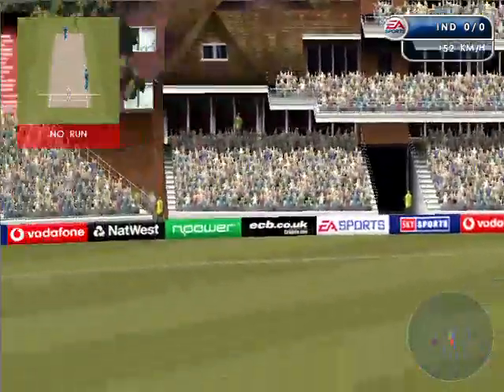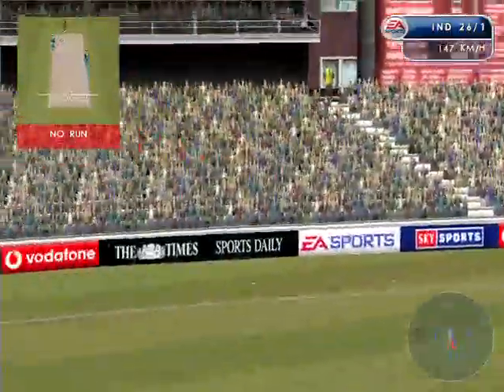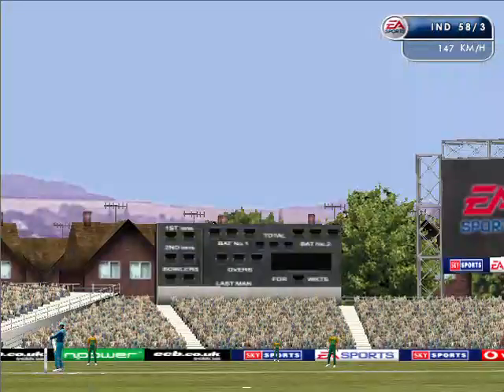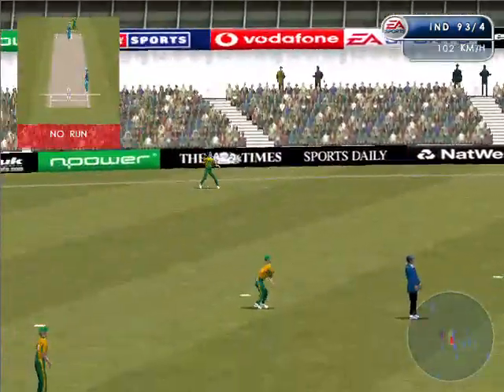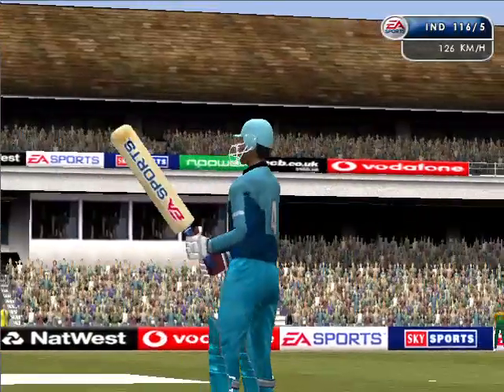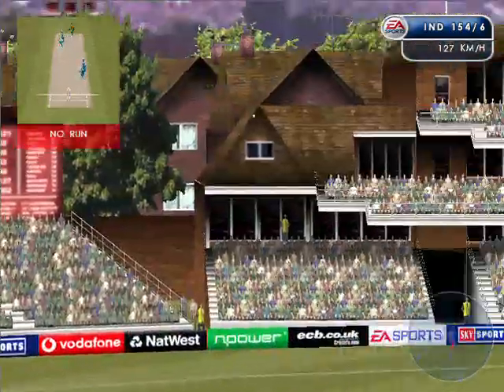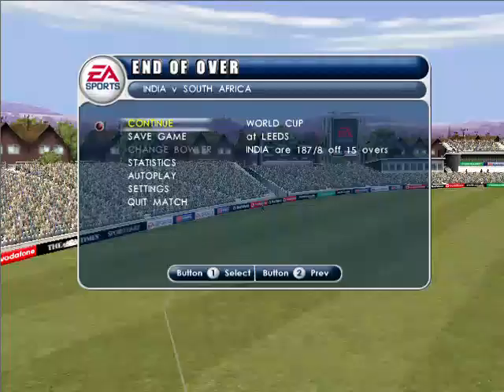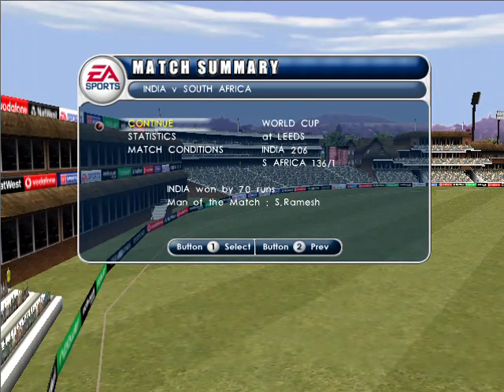World Cup Semi-Final 😱 IND vs SA | Can India Survive? | EA Cricket 2002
India vs South Africa Semi-Final recreated in EA Cricket 2002 🎮🏏

In this high-pressure semi-final, India puts up a fighting total of 206 runs.
I play only India’s batting while the bowling is auto-simulated.

Will this total be enough in a knockout match?
Watch the full semi-final to find out 🔥